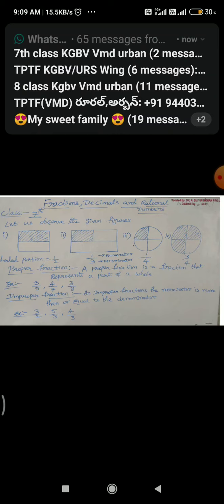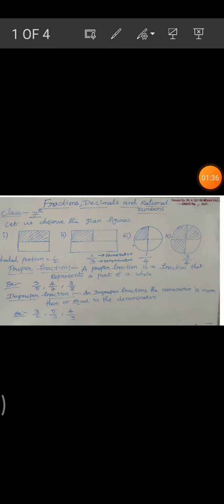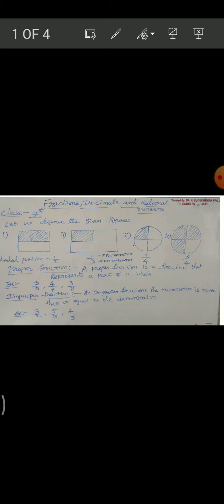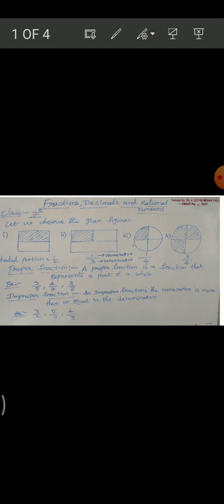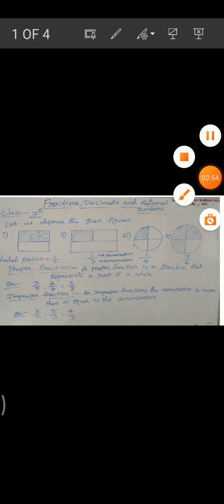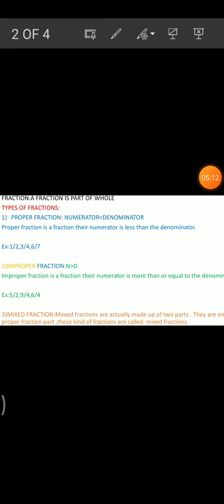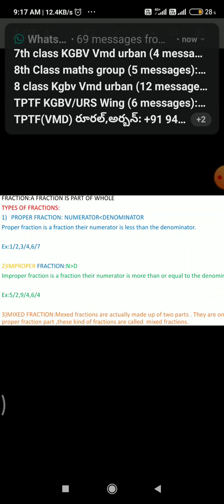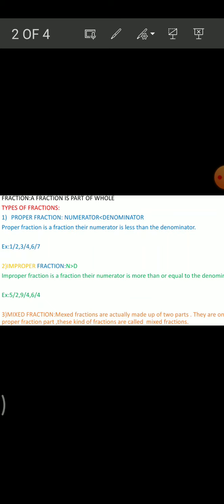7th class Mathematics 2nd chapter FRACTIONS,DECIMALS AND RATIONAL NUMBERS Part-1 E/M